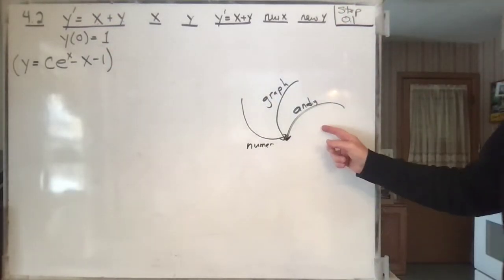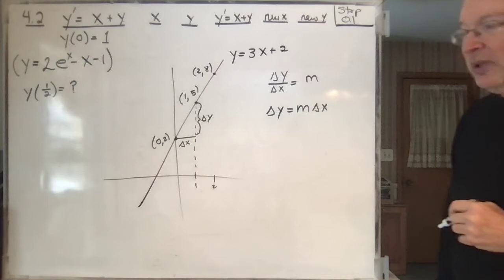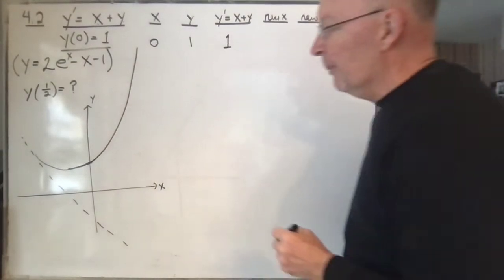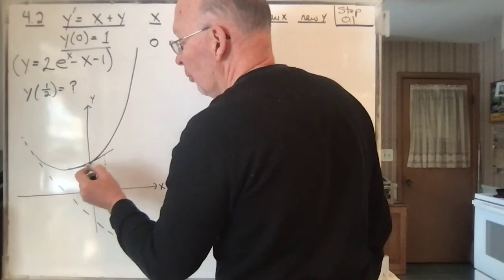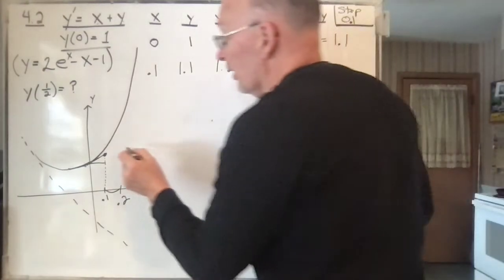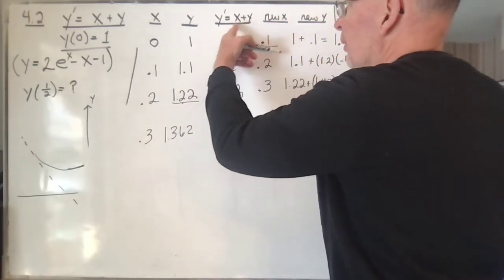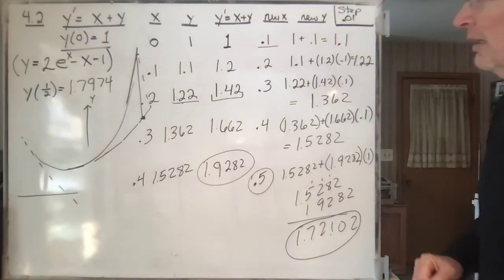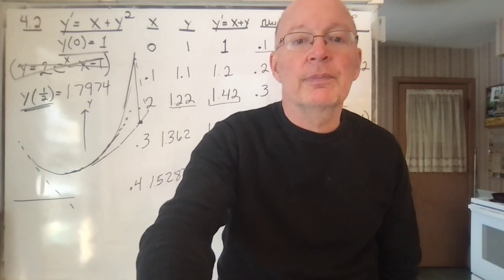DE #16 Section 4 2: Numerical Solutions - Euler's Method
We explain Euler's Method as a means to find a numerical solution to a first order DE.